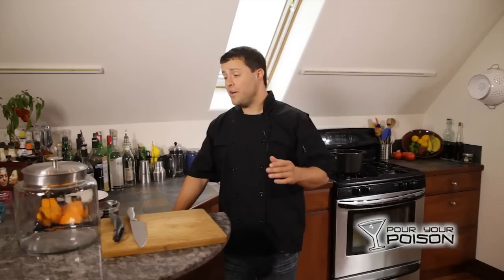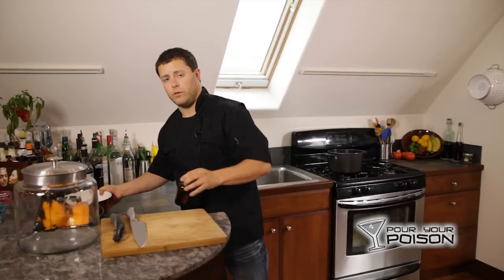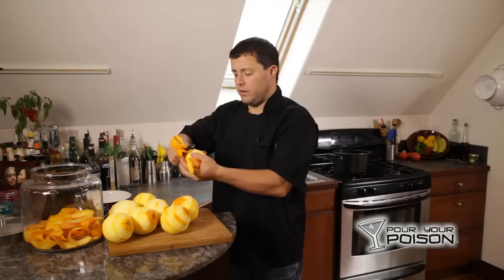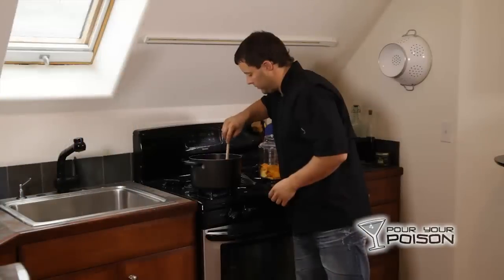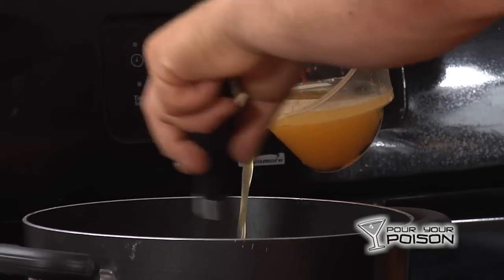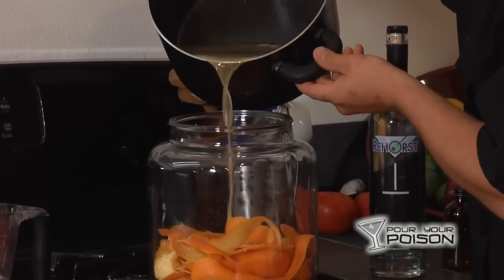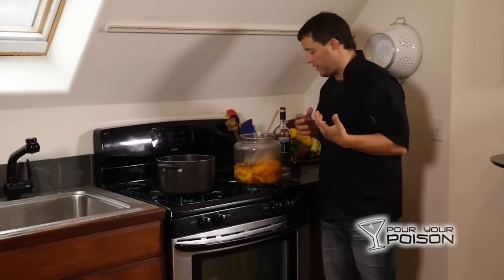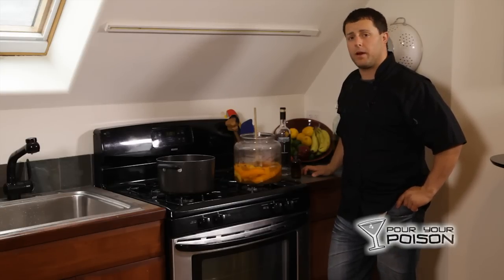How to Make Homemade Triple Sec aka Orange Liquor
In this free mixology video Clint will show you how to make homemade Triple Sec or a traditional Orange liquor.  This is a great party favorite and a must have behind the bar. Let us know what you think about our recipe. If you don't know how to make simple syrup than please view our simple syrup video at: